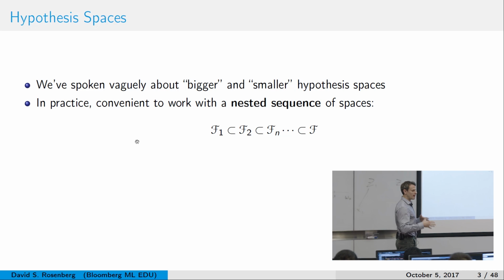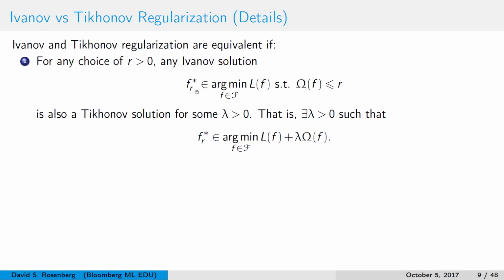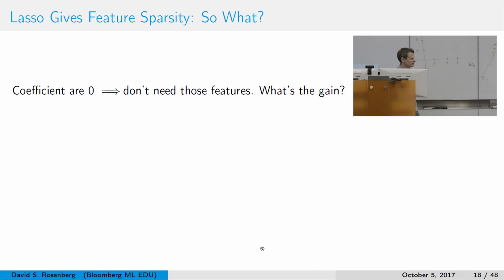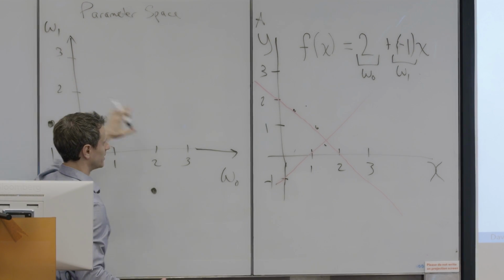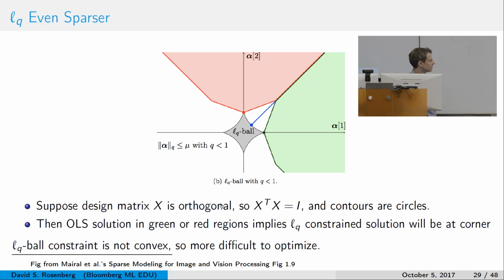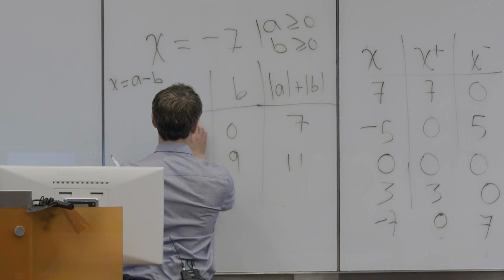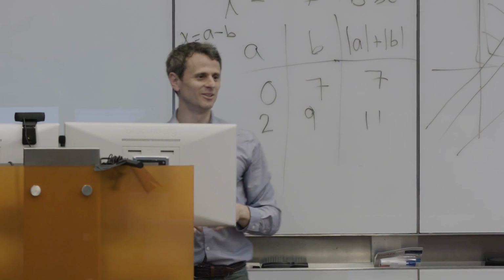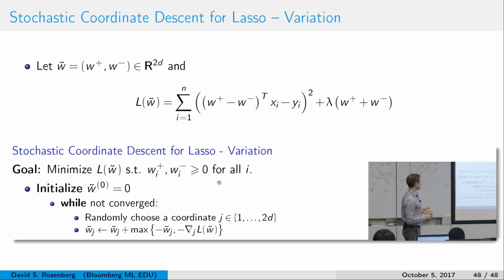6. L1 & L2 Regularization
We introduce "regularization", our main defense against overfitting. We discuss the equivalence of the penalization and constraint forms of regularization (see Hwk 4 Problem 8 for a precise statement). We compare regularization paths of L1- and L2-regularized linear least squares regression (i.e. "lasso" and "ridge" regression, respectively), and give a geometric argument for why lasso often gives "sparse" solutions. Finally, we present "coordinate descent", our second major approach to optimization. When applied to the lasso objective function, coordinate descent takes a particularly clean form and is known as the "shooting algorithm"